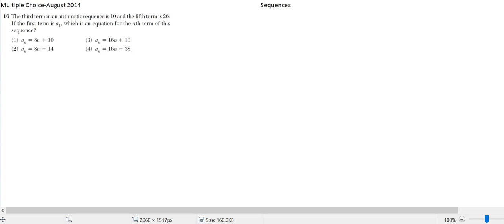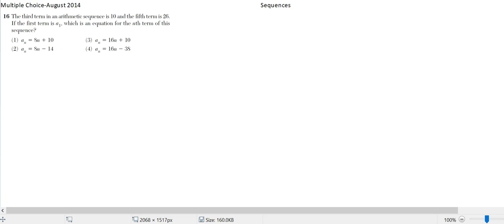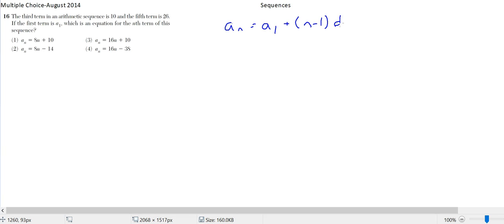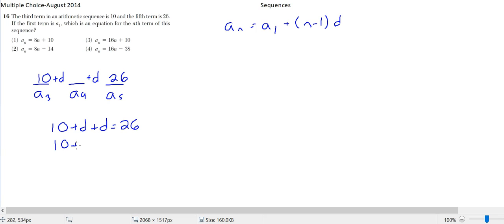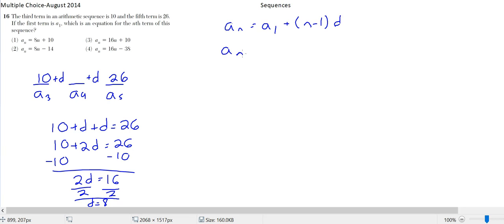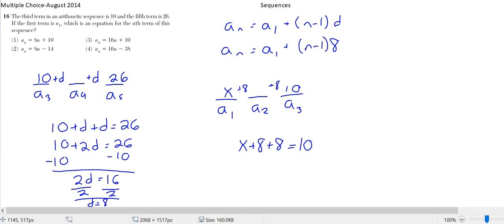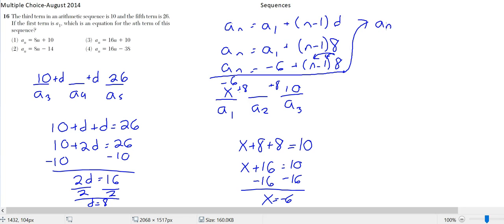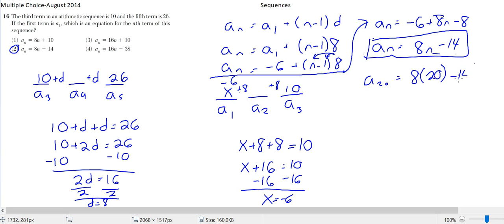Algebra 1 Regents-August 2014 #16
This is a video solution to question number 16 from the August 2014 New York State Common Core Algebra 1 Regents Examination. This question is related to the topic of arithmetic sequences.

If you have trouble understanding this question or its solution, check out which will teach you about arithmetic sequences.